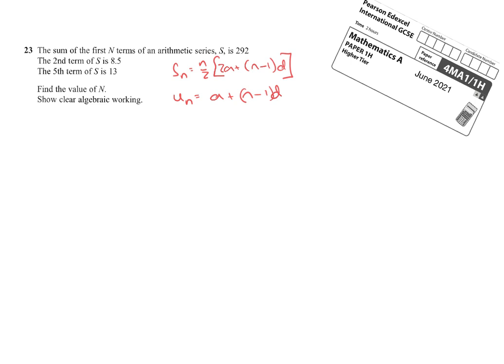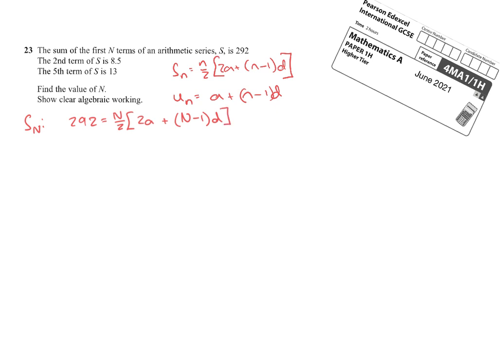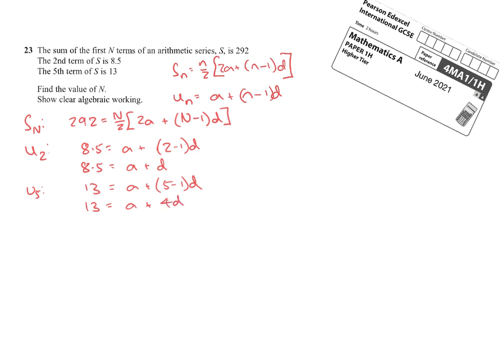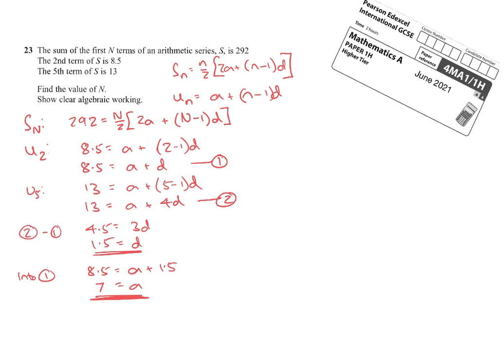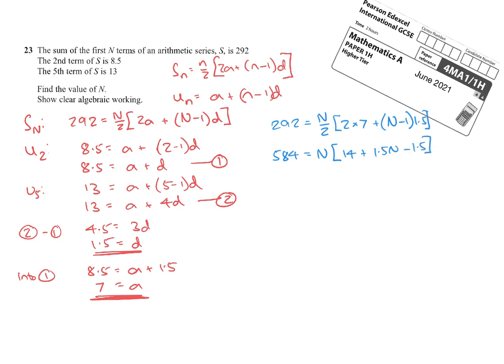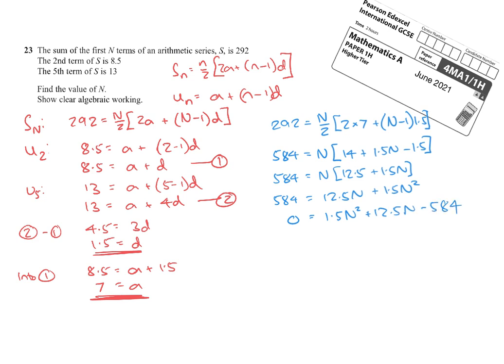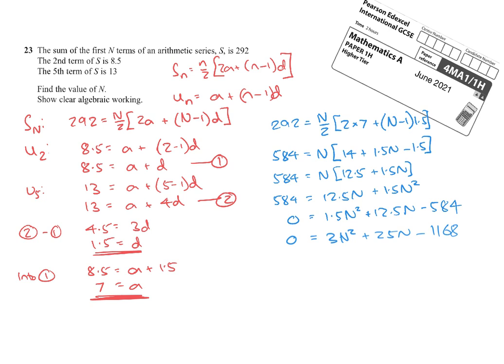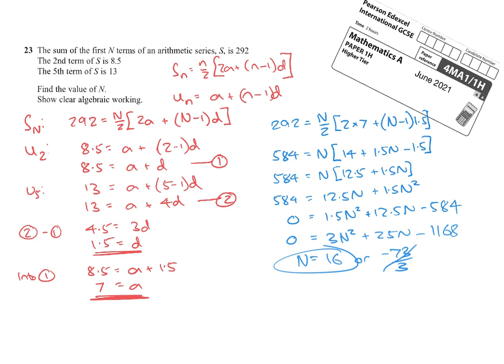Finding N when given the sum of an arithmetic series.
EDEXCEL IGCSE 4MA1/1HR June 2021 Question 23
Sum of arithmetic series.
nth term